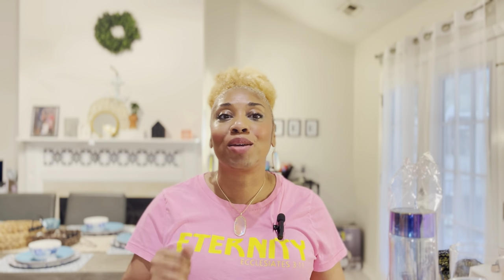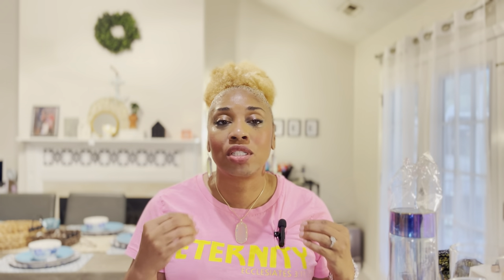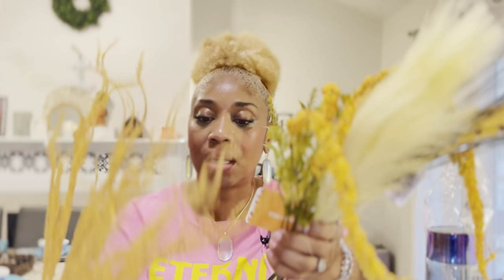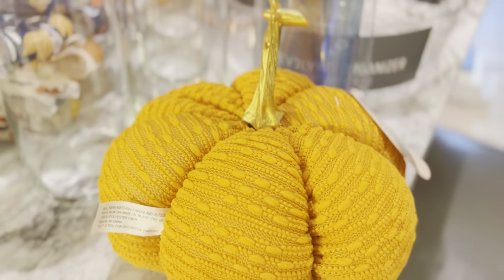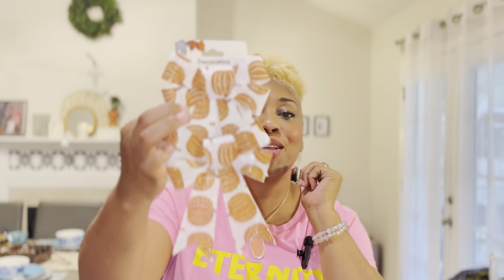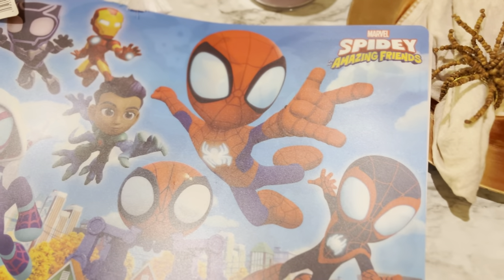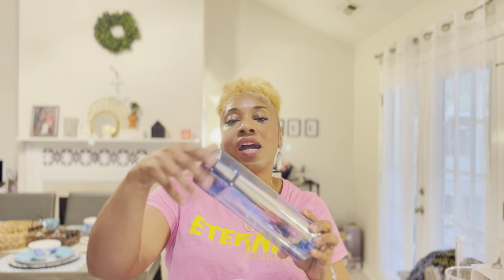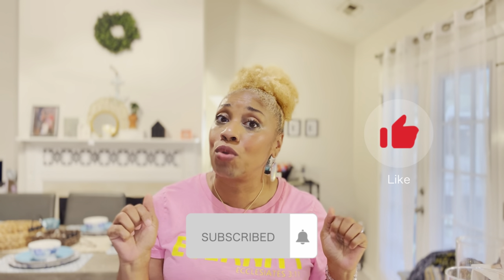FALL HAUL DECOR 2024 | DOLLAR TREE AND BIG LOTS FINDS!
H E Y  Y O U~

Today, I will be going through a haul from Dollar Tree and Big Lots and I am super excited to show you a few fall decor pieces that I found! Are you decorating for the fall this year? If so, let me know your color scheme and aesthetic in the comments below!

W a t c h  i n  1 0 8 0 p  f o r  a  b e a u t i f u l  r e s u l t !

Hugs,

The Brat Fam